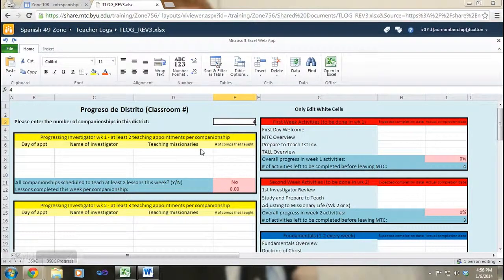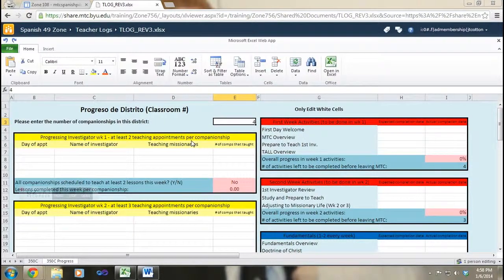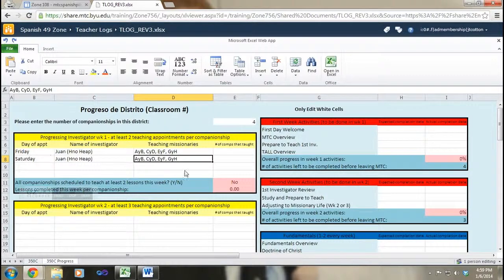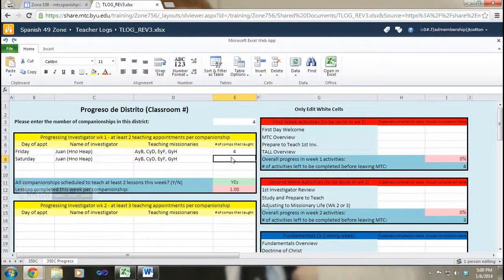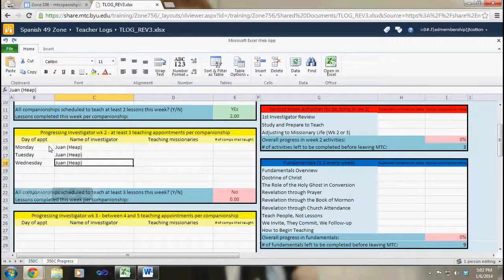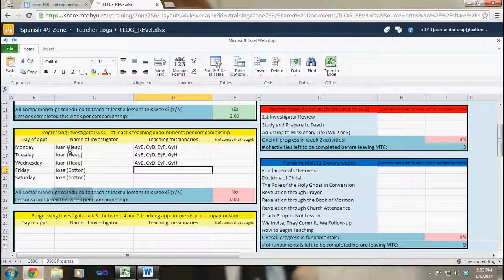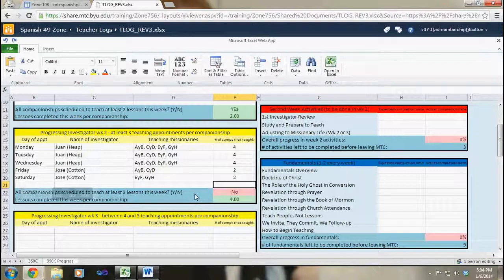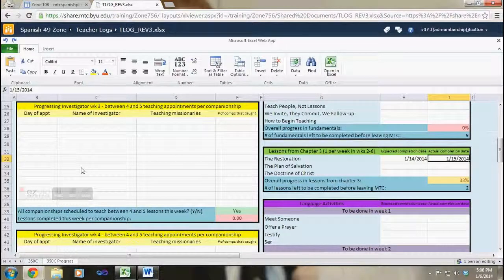MTC Spanish Pilot: How to use the district progress sheet